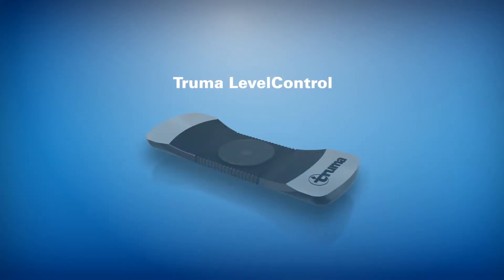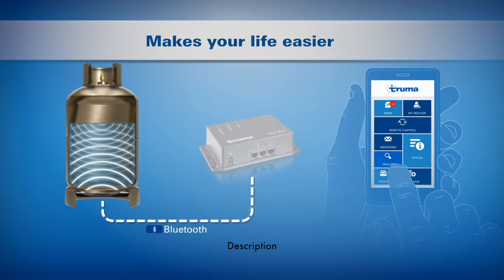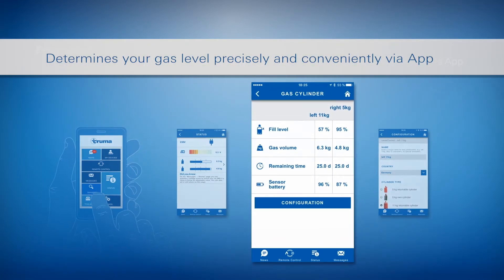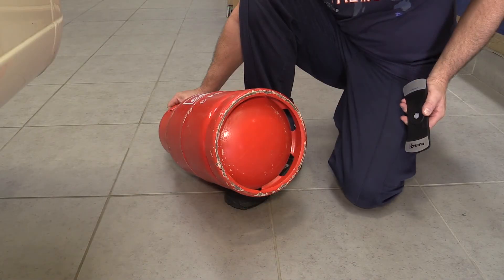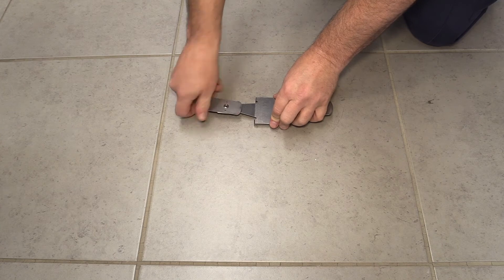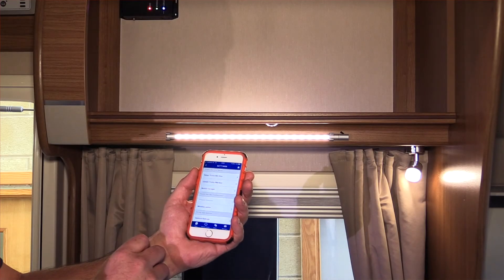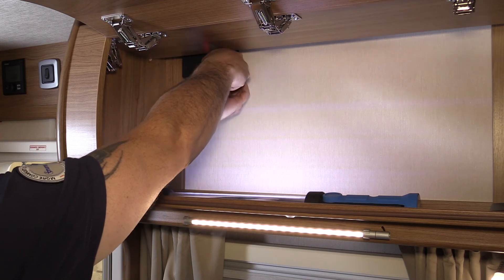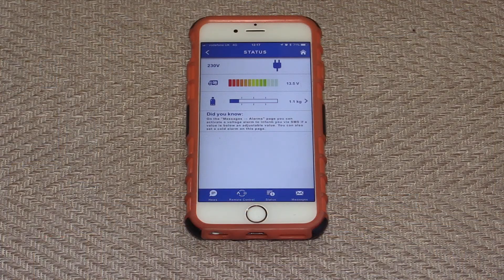How to use the Truma LevelControl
Understand how the Truma LevelControl works with the iNet box to send data from the device to your smartphone letting you know precisely how much gas is left in your cylinder.